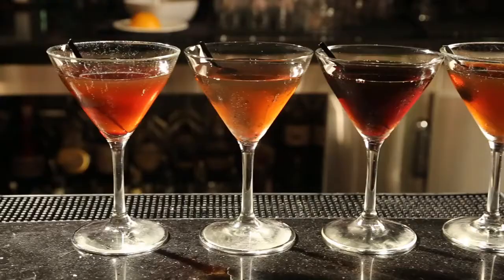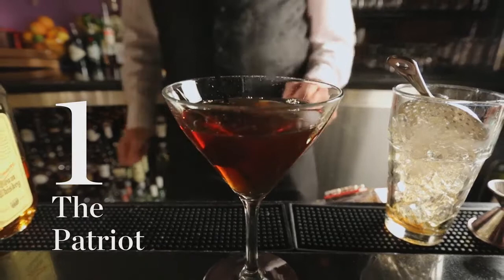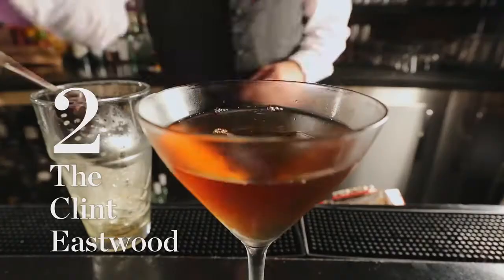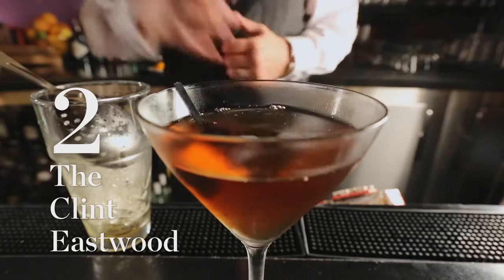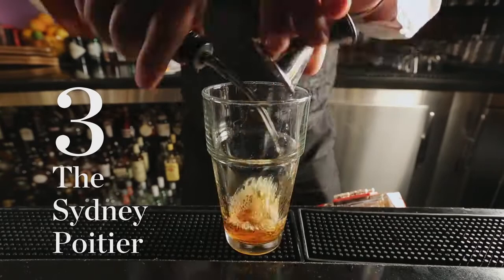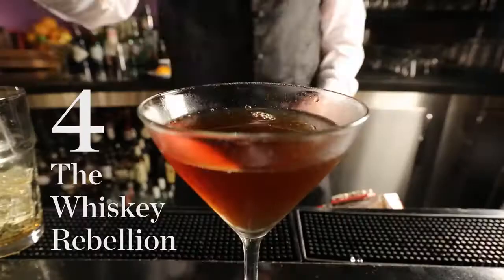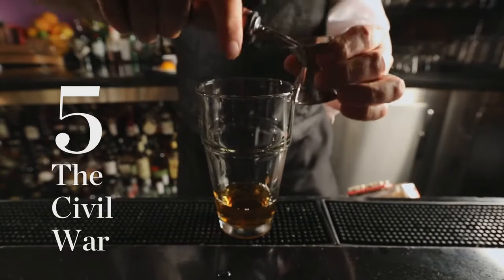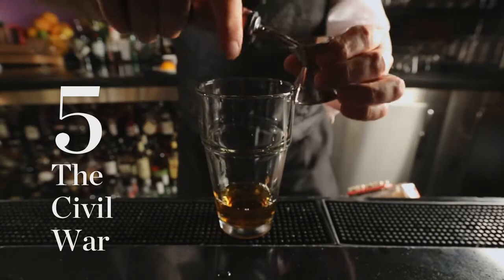How to Make 6 Manhattans in 60 Seconds